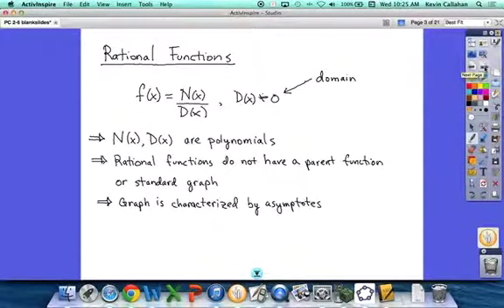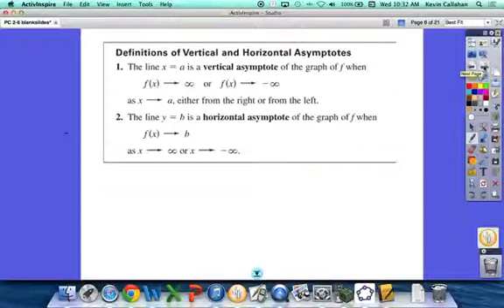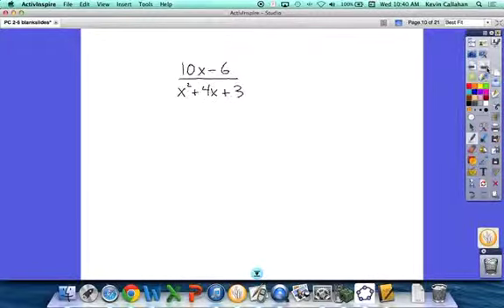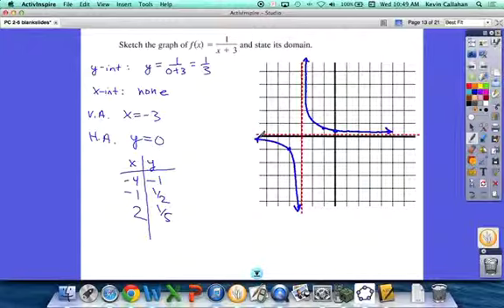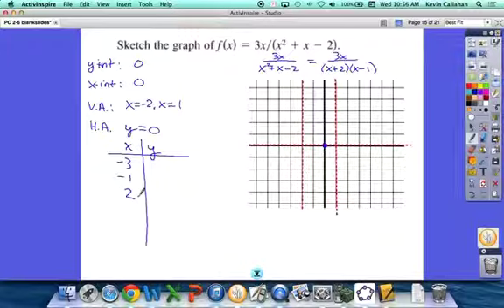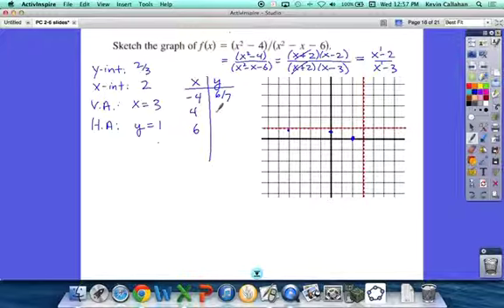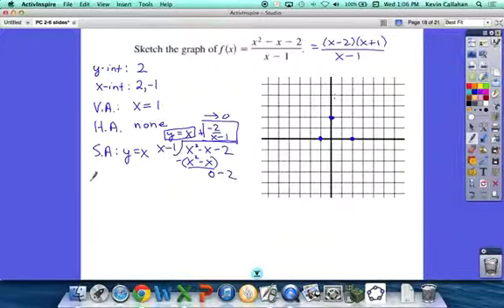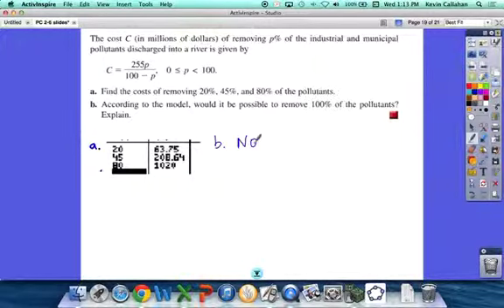PC 2 6 video